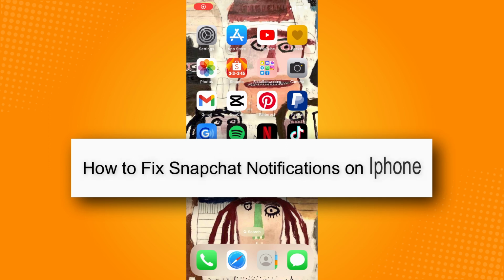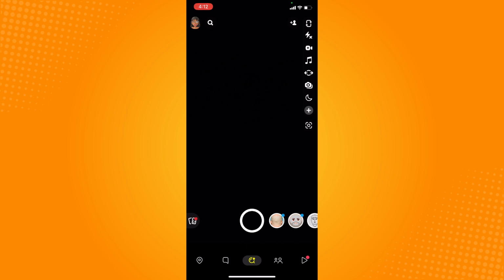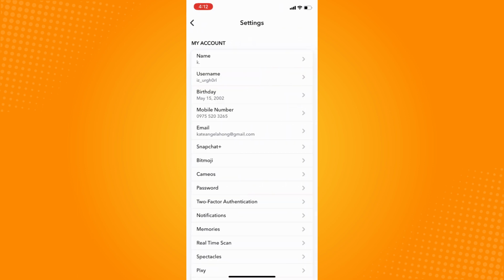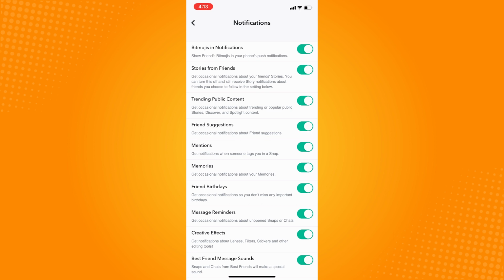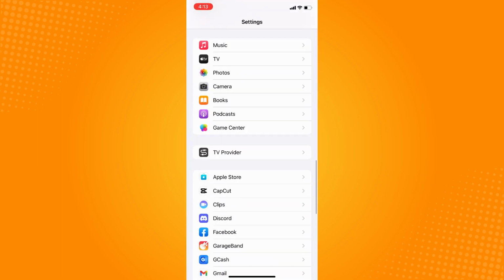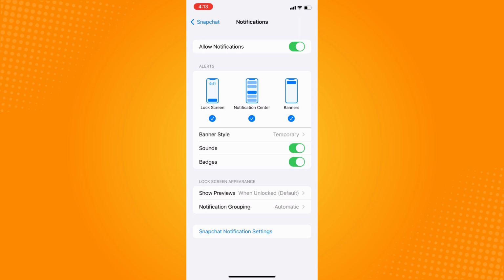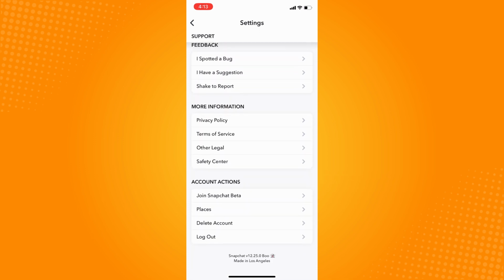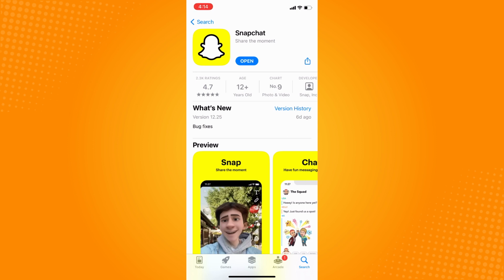How to Fix Snapchat Notifications on iPhone (2023)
Learn‎‎‏‏‎ ‎How to Fix Snapchat Notifications on iPhone

In this video I will show you‏‏‎ ‎how to fix snapchat notifications on iphone